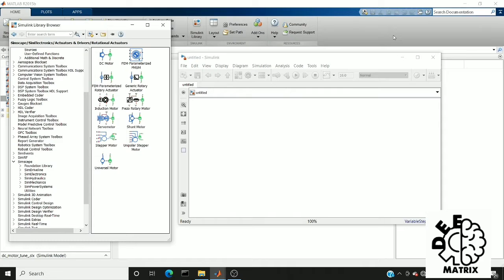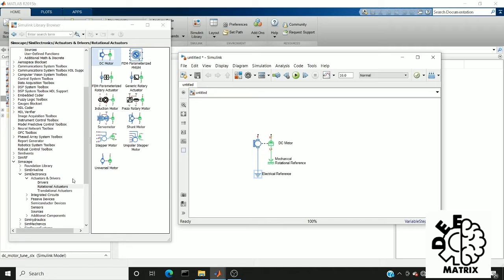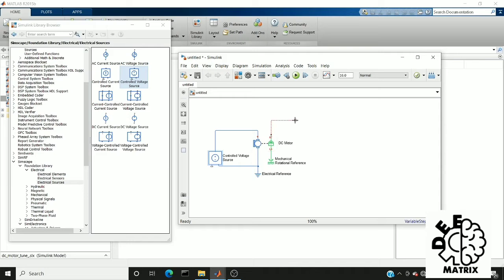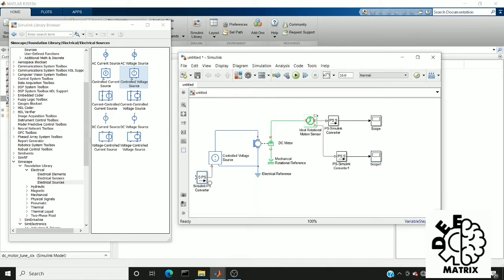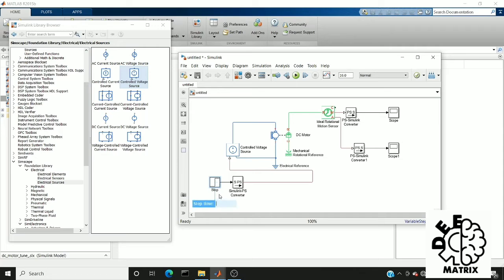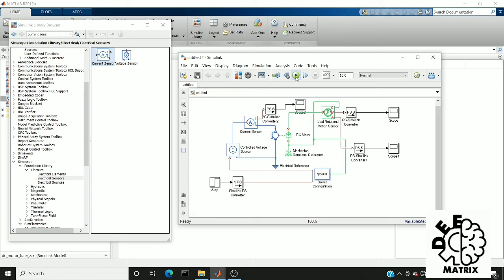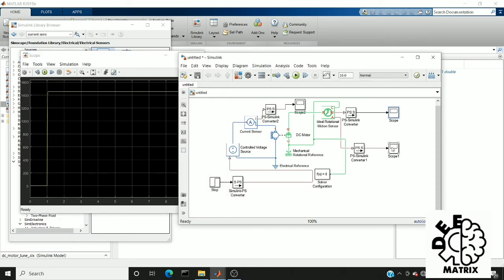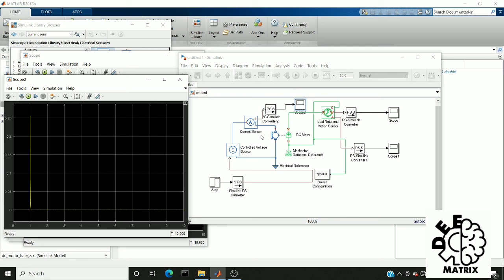Open Loop DC motor working in Simulink|MATLAB|DEEP MATRIX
This video is about working with dc motor using SimElectricals in Simulink. In this video, we made a connection in a way that it give a current, velocity and angular displacement of the motor. In next video, I will explain closed loop transfer function and PID tuning of dc motor.